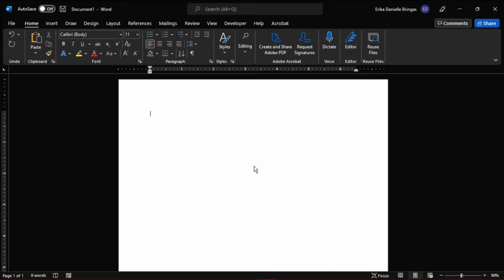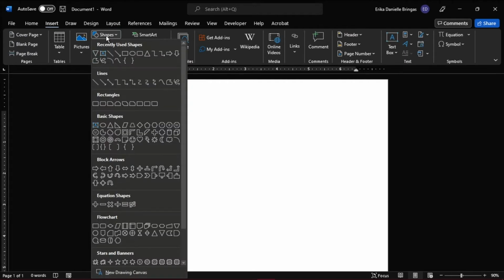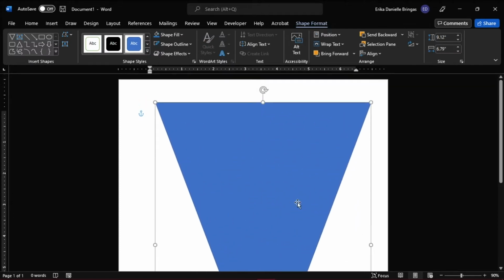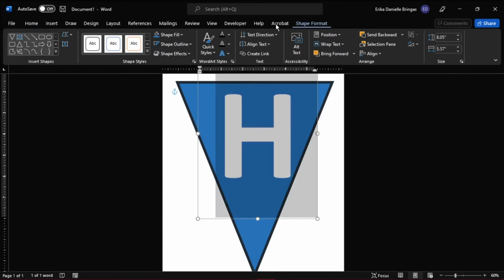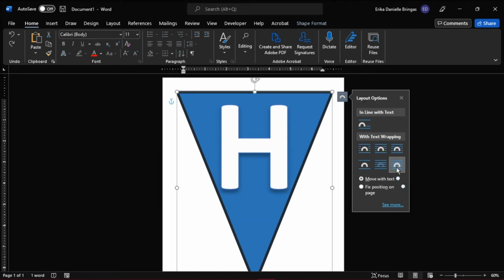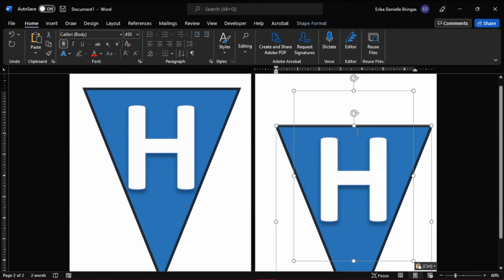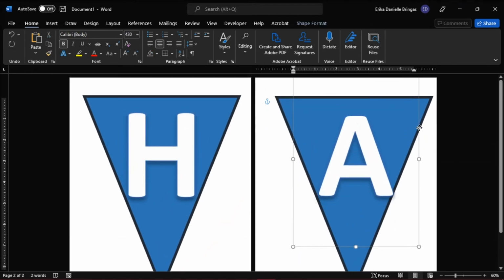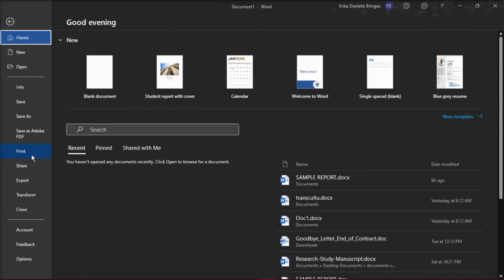[TUTORIAL] Create a Printable BUNTING BANNER in Word (easy!)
--- Whether you are wanting to make a custom banner for someone's birthday, a congratulations, or any other special occasion, this tutorial will show you exactly how to create one for free with Word.  Once you have all the letters, just print it out, hang it with string or tape, and enjoy the party! ---